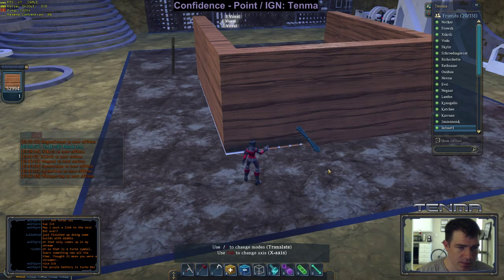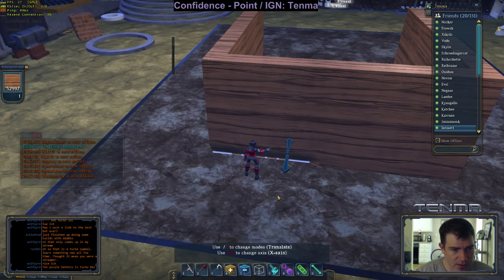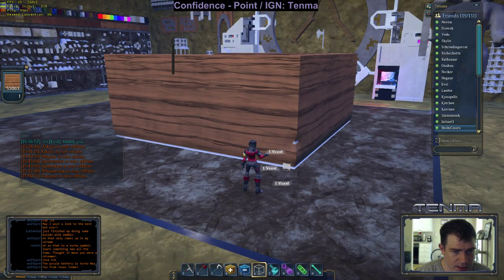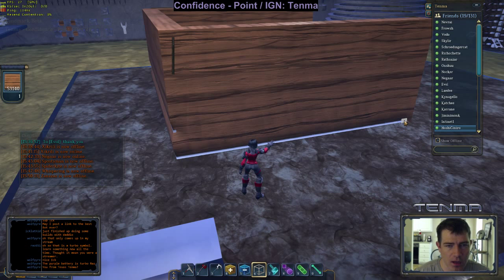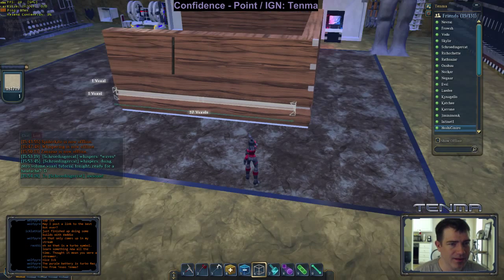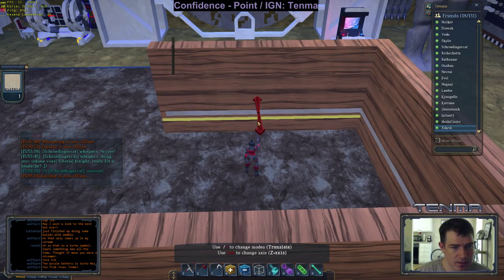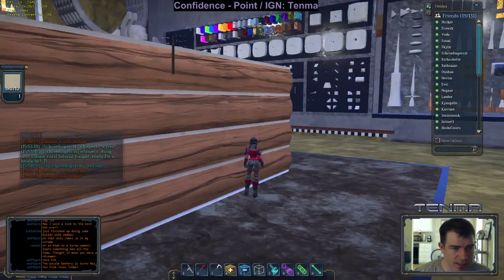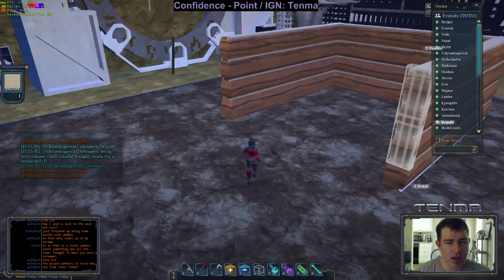EverQuest Next Landmark - How to: Log Cabin Walls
Landmark Tutorial - 2 Ways to create Log Cabin Walls. From start to finish.